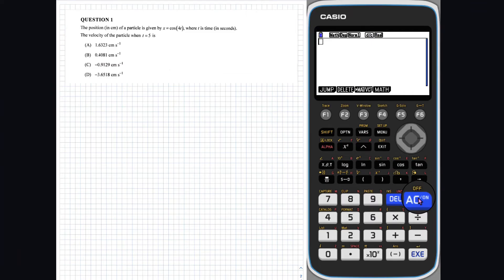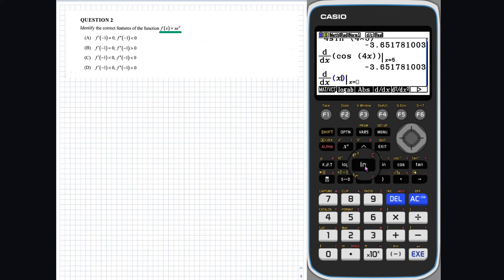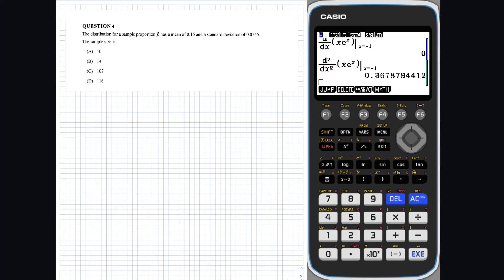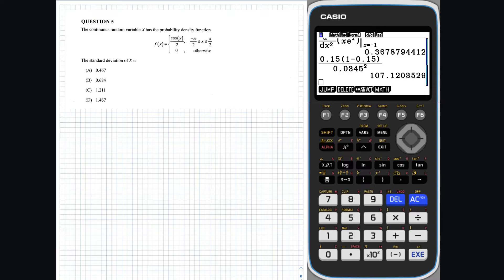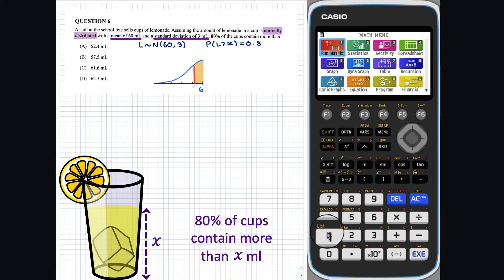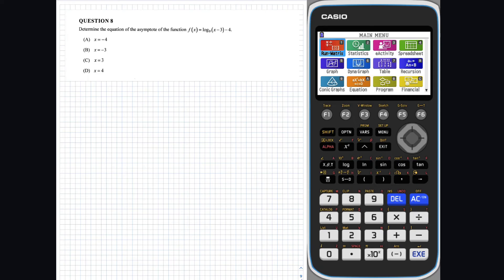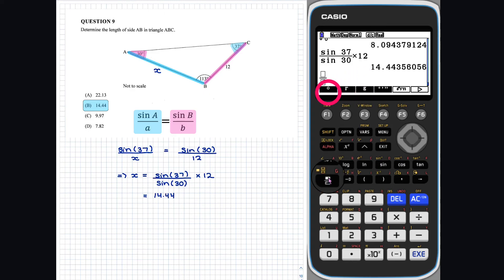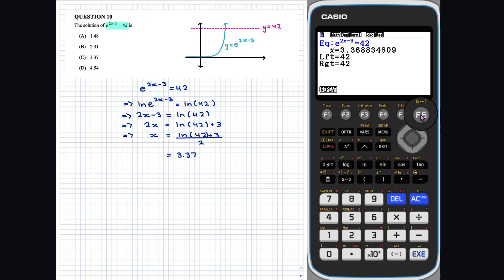2022 QCAA Mathematics Methods Paper 2 - External Assessment - Technology Active – Q1-10 - Section 1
This video presents solutions to questions 1 to 10 in Section 1 of the QCAA 2022 Mathematical Methods External Assessment - Paper 2 - Technology Active.

After the answers to a specific question? Check below:
Question 1 – 00:00 to 01:40
Question 2 – 01:40 to 02:47
Question 3 – 02:47 to 04:32
Question 4 – 04:32 to 05:55
Question 5 – 05:55 to 07:37
Question 6 – 07:37 to 08:41
Question 7 – 08:41 to 10:17
Question 8 – 10:17 to 11:11
Question 9 – 11:11 to 12:56
Question 10 – 12:56 to 14:42